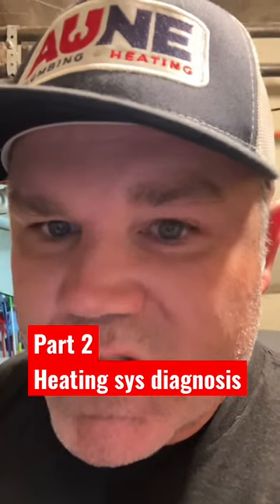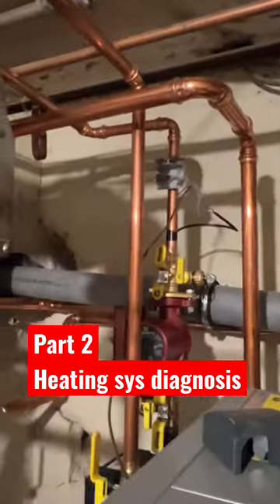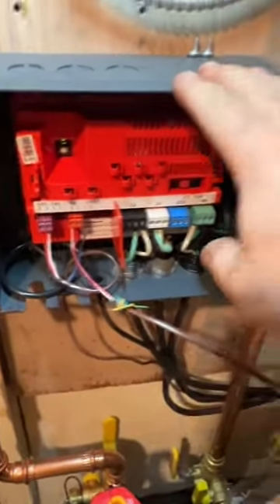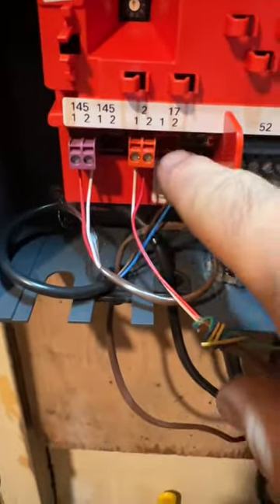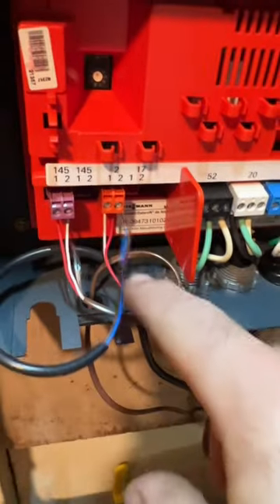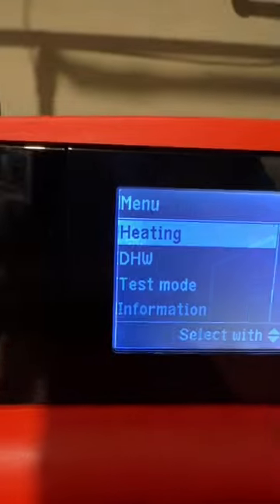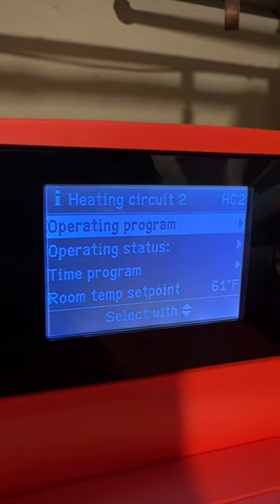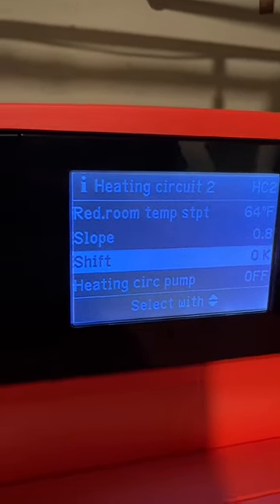Part 2 boiler sys diagnosis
Viessmann CU3A with mixing valve had a bad sensor wire on the HC2 which sets the pump to constant circ default until repaired.